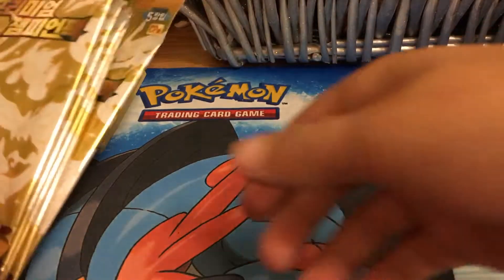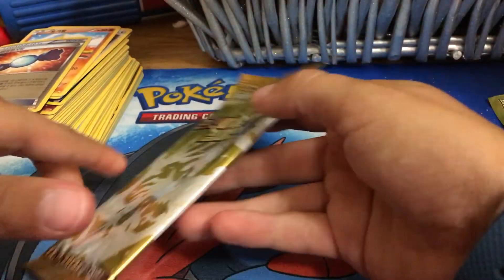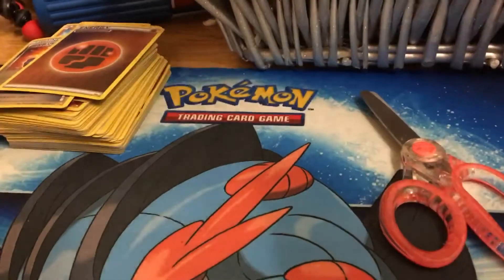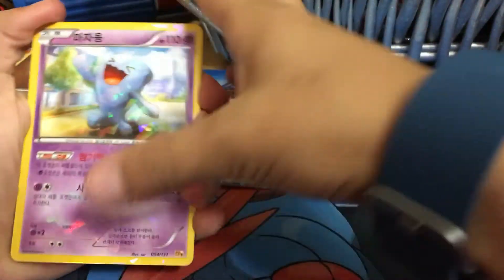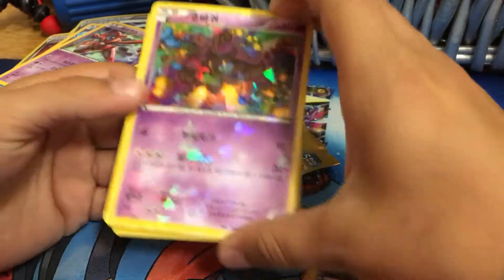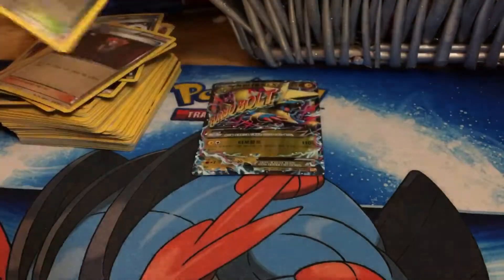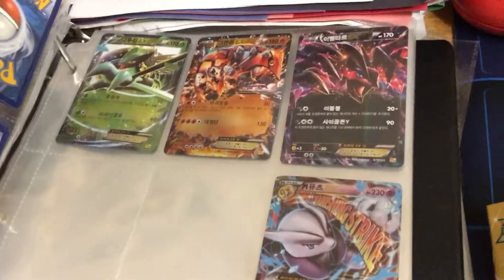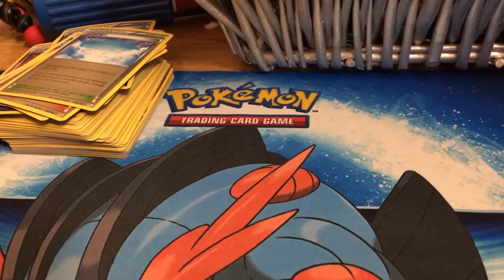FAKE Pack Opening Part 2